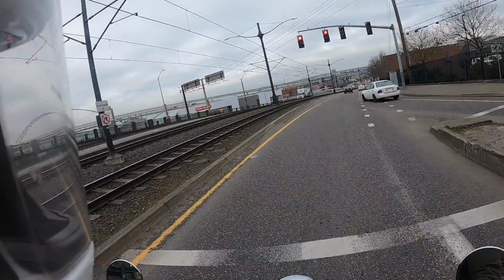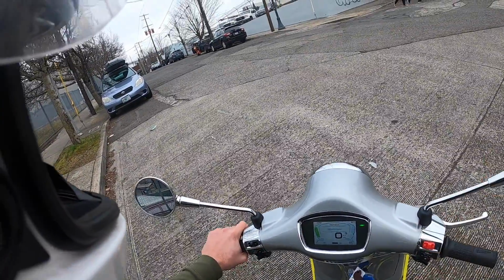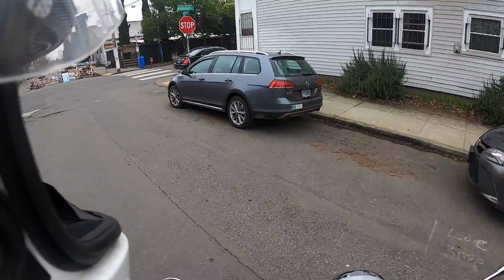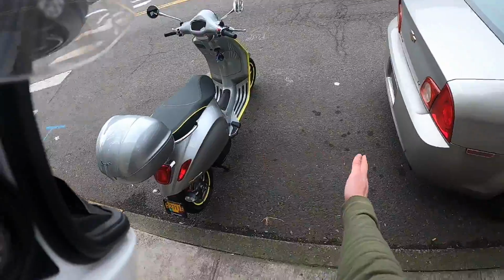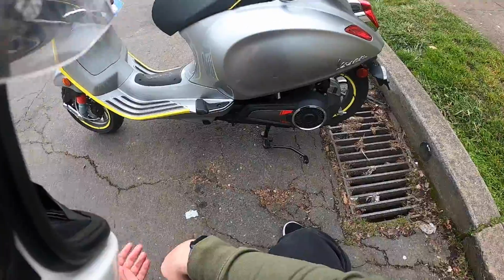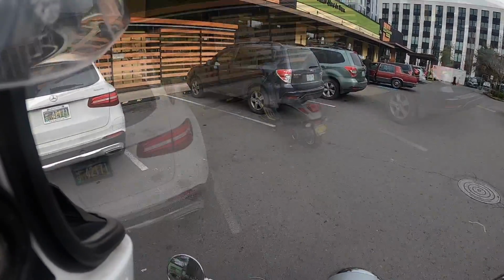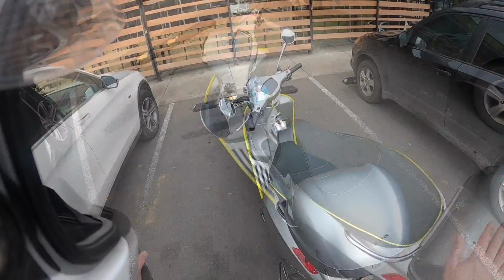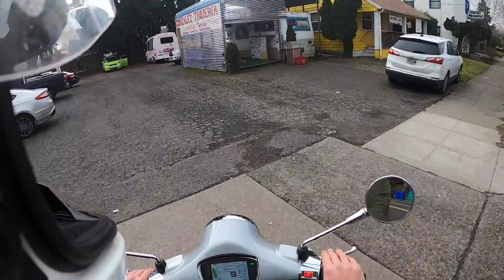Defensive Parking on a Vespa Scooter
Fixing damages that could have been avoided is never fun. Save yourself money, time, and heartache by parking defensively on your scooter.